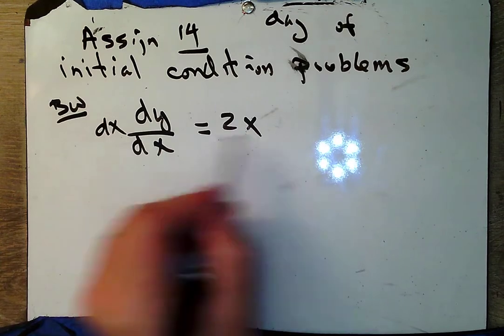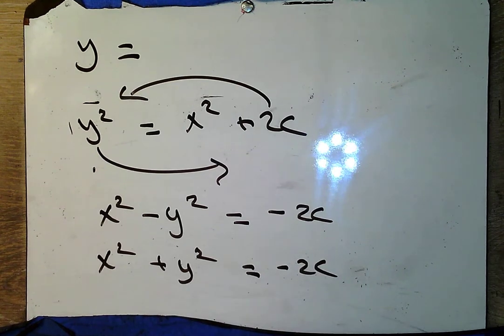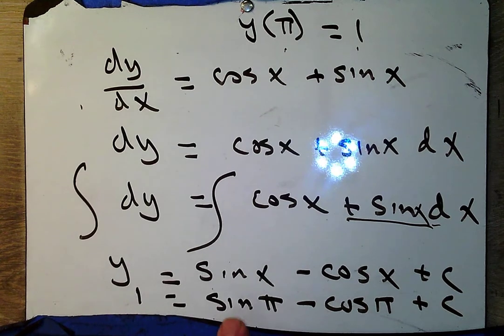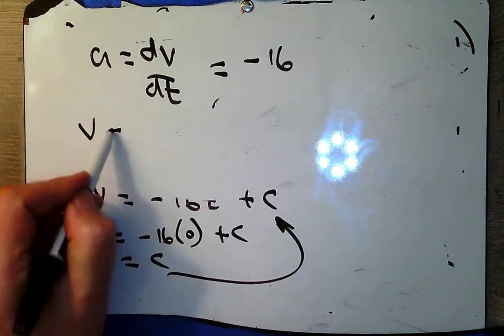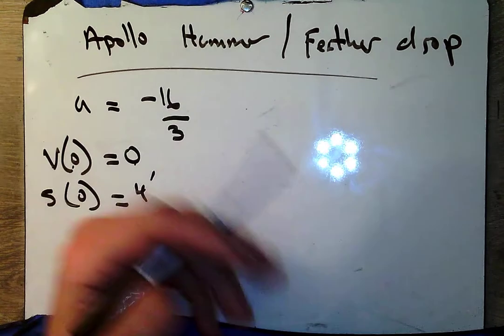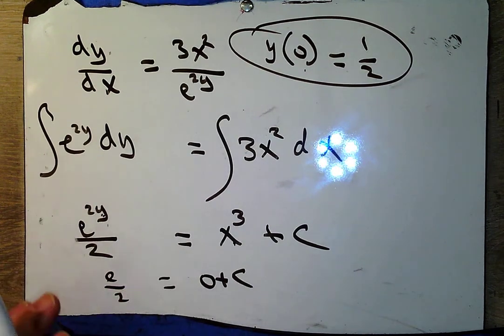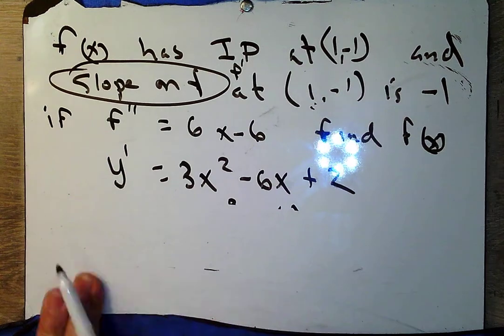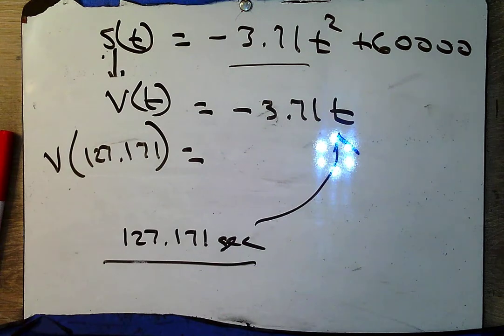chap 7 assign 14 solve initial condition prob